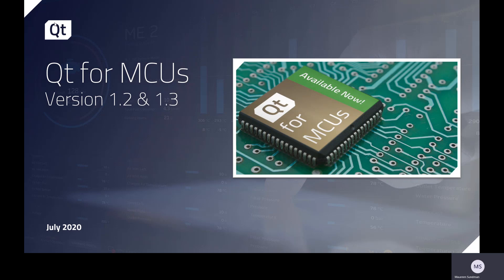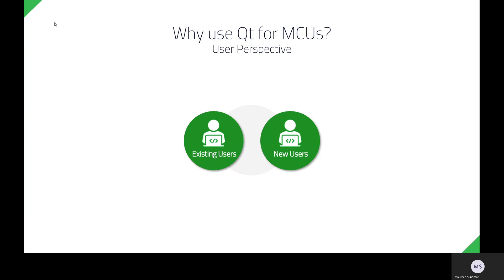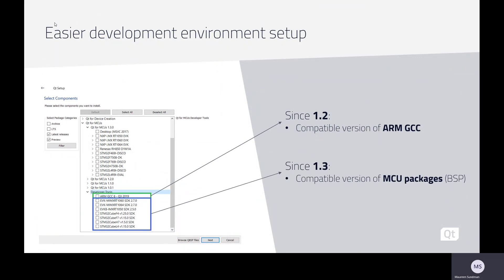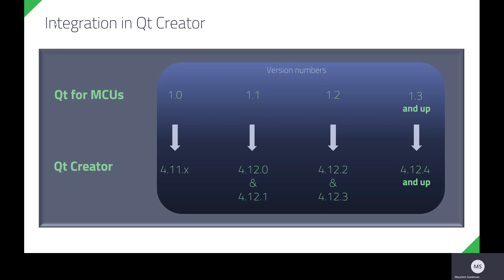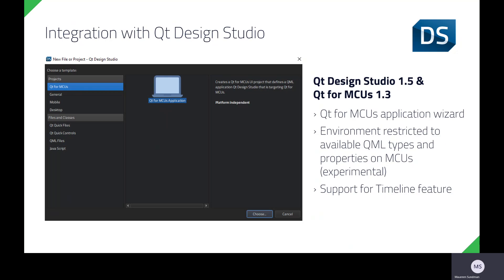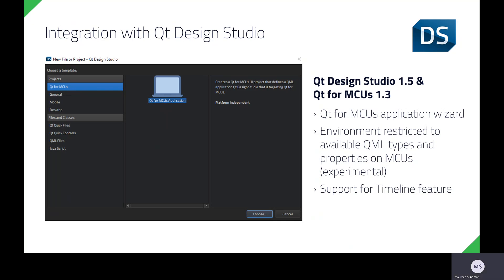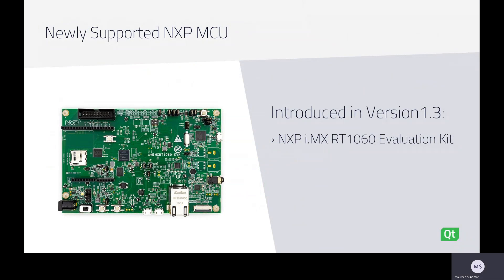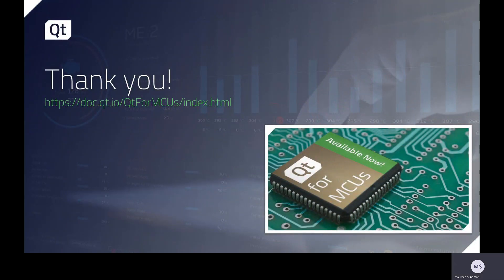What is Qt for MCUs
Qt for MCUs is a complete graphics framework and toolkit with everything you need to design, develop, and deploy GUIs on MCUs. You can run your application on bare metal or a real-time operating system like FreeRTOS. If you are familiar with Qt you can now have one technology approach for your entire product line. Maureen Sundman from The Qt Company provides a brief and concise introduction to Qt for MCUs 1.2 and 1.3 and an overview of the roadmap in coming months. She explains what's in the box and the benefits of designing and developing HMIs for microcontrollers with Qt for MCUs and Qt Design Studio.